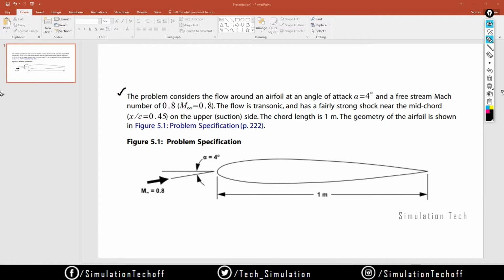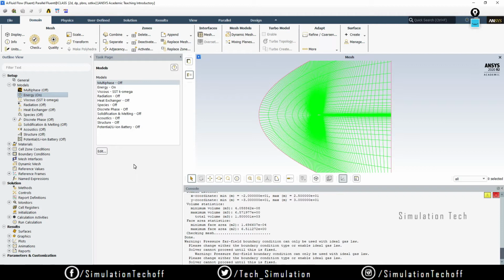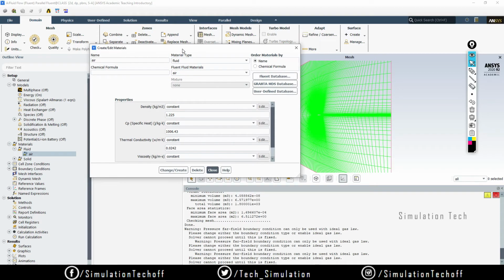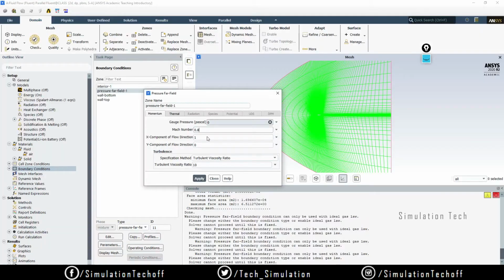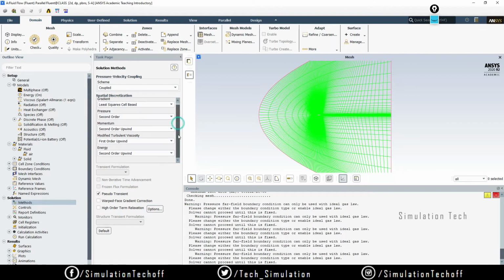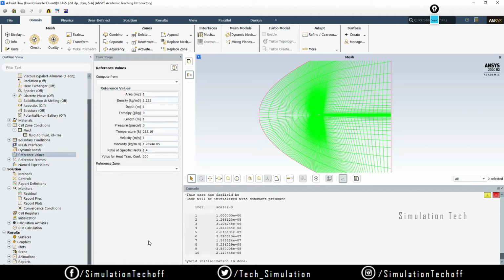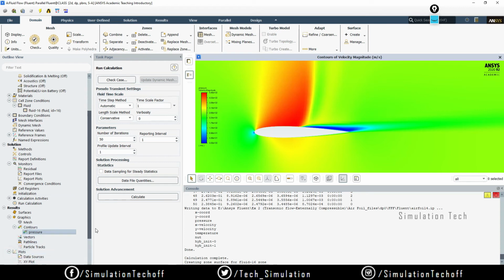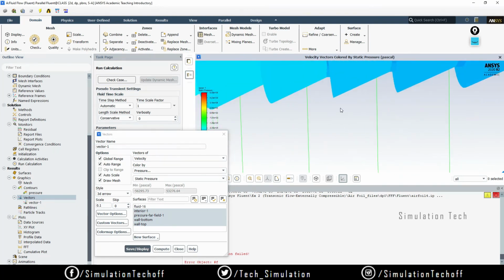Transonic flow Analysis in a Airfoil Externally Compressible Lesson 04 Ansys CFD Fluent